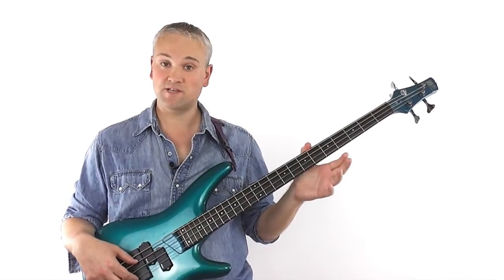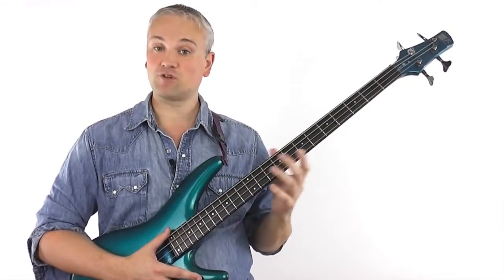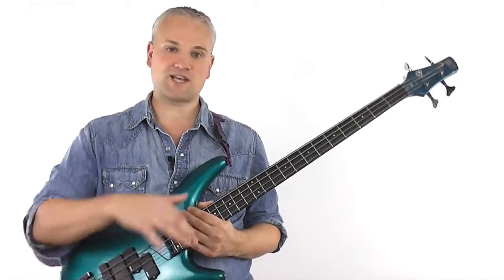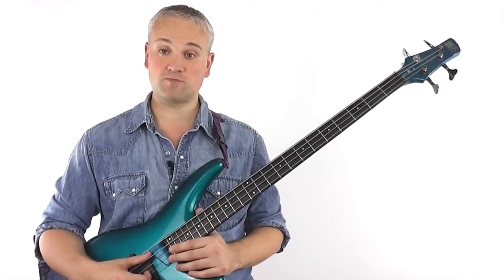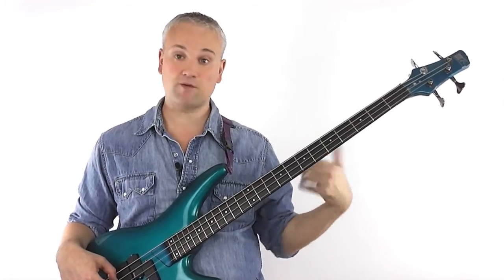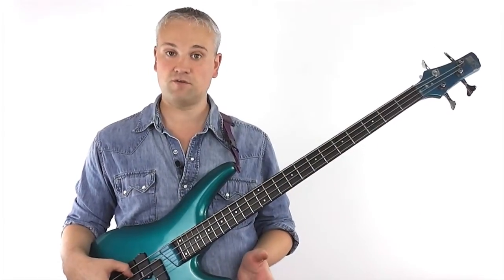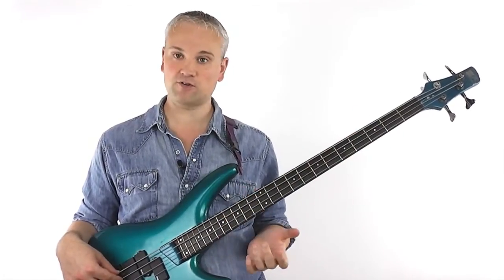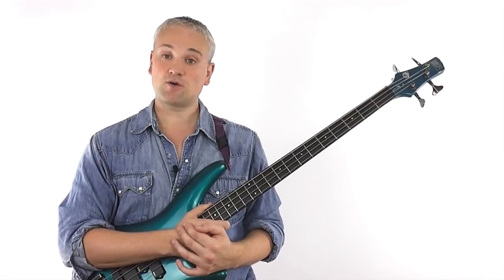Awesome Left Hand Shifting Exercises For Bass Guitar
Another free bass lesson from Mark J Smith on working around the fretboard smoothly and fluently. Left hand technique is covered along with advice on how to isolate individual position shifts for fine tune practice.

Also be sure to check out the where you'll find more lessons, downloadable content and weekly articles.